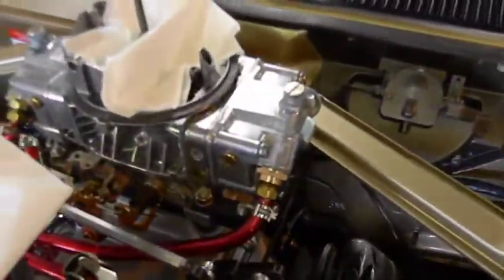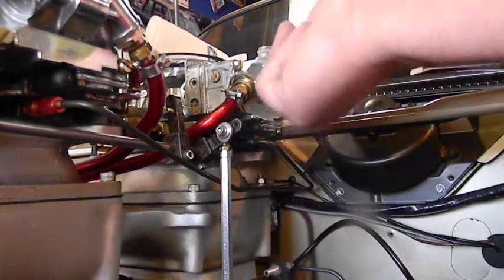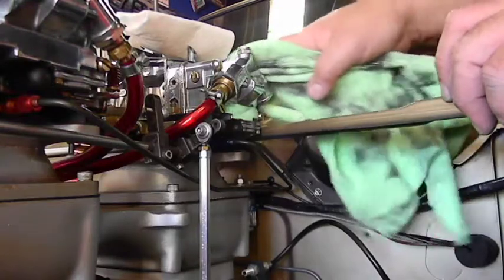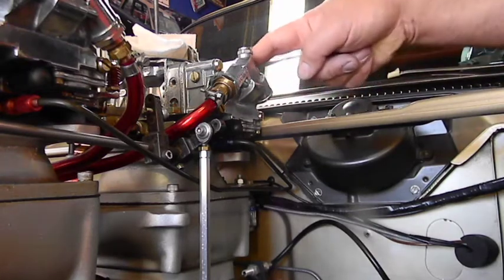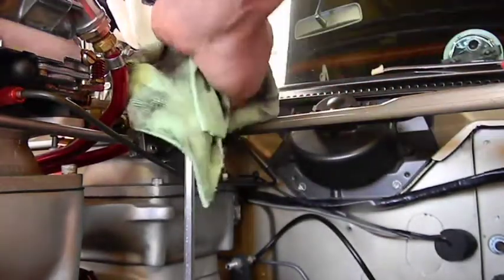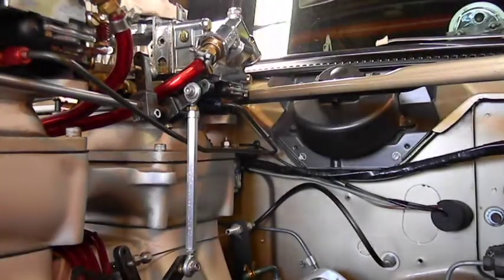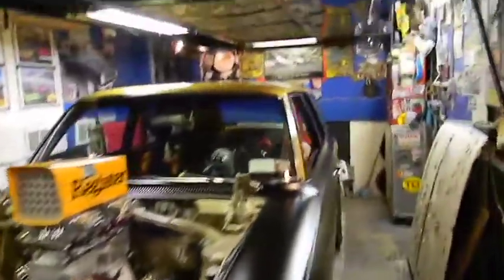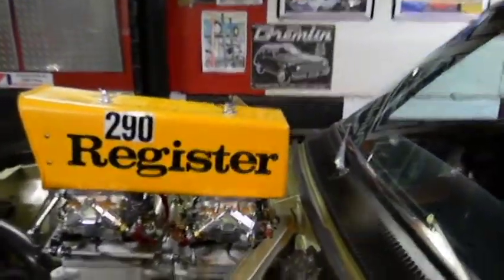Cleaning The Gasser And BSing